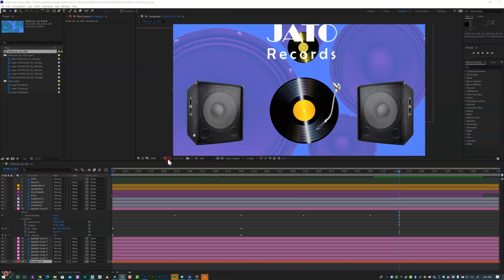VFXOL103 Assignment 2 - CM